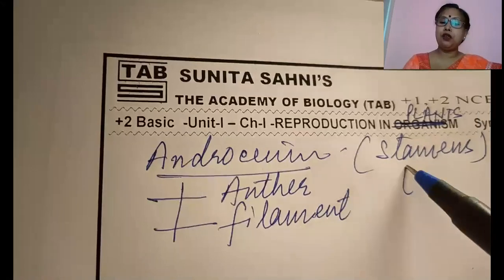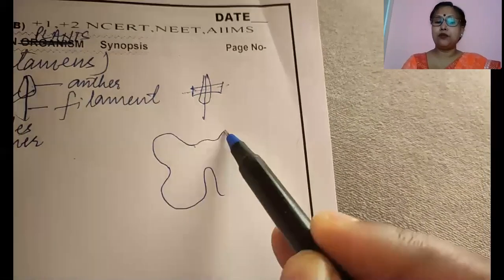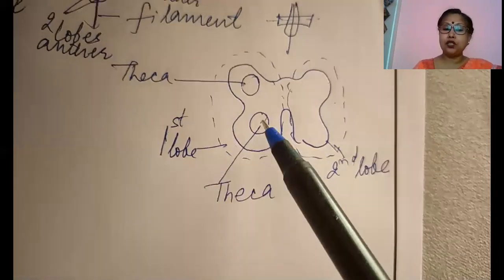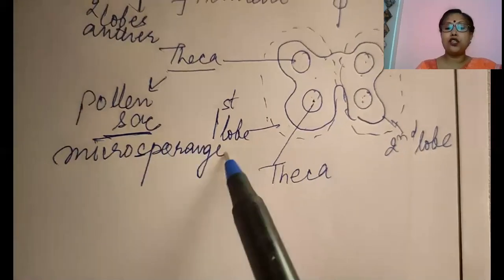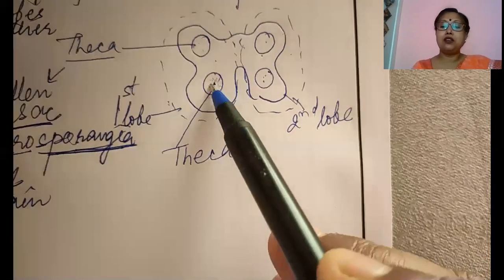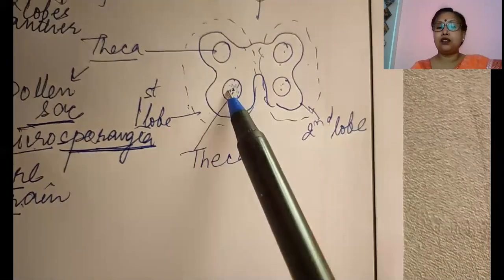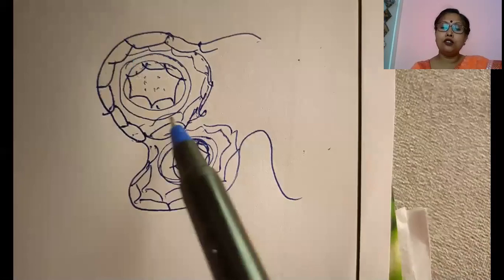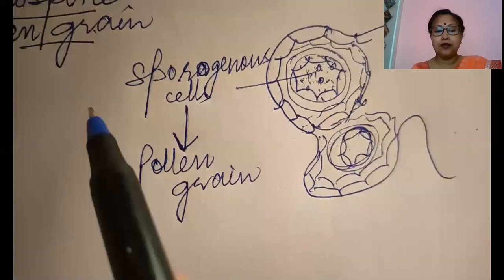Androceium Tutorial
What is the Androecium?
Flowers are made up of both reproductive and non-reproductive structures arranged in four whorls. These include the calyx, the corolla, the gynoecium, and the androecium.

Calyx: outermost whorl made up of usually green, leaf-like structures called sepals
Corolla: whorl that contains often brightly colored petals
Androecium: third whorl that contains male reproductive structures called stamens
Gynoecium: innermost whorl made up of female reproductive structures called carpels
Both the calyx and corolla are the non-reproductive structures of a flower, while the androecium and gynoecium are the reproductive structures. The gynoecium produces egg cells, and the androecium produces sperm cells. In this lesson, we will focus on the structure of the androecium.

pistil and carpel androecium diagram androecium and gynoecium of a flower androecium and gynoecium difference Flower Structure